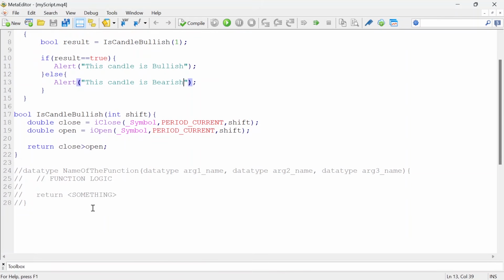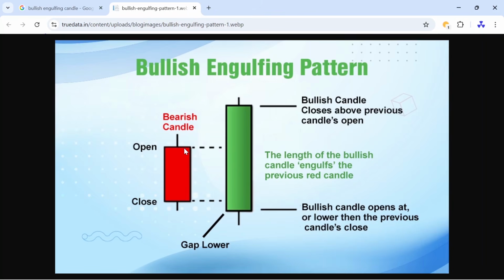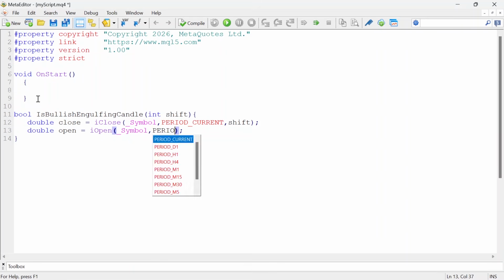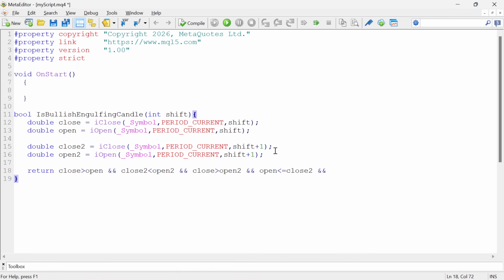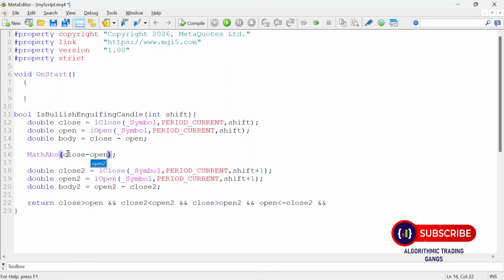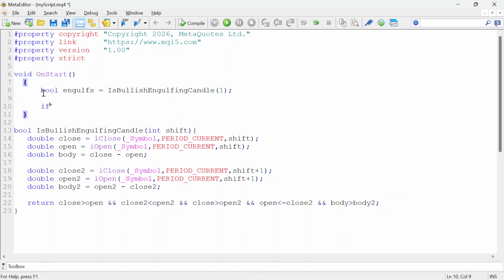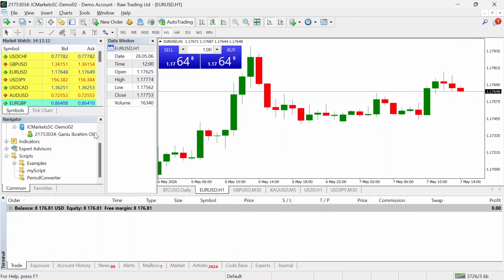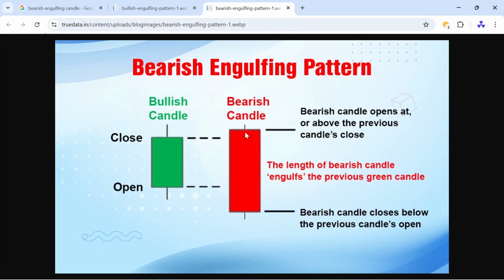#30 Forex Bot Development For Beginners | Engulfing Pattern Function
In this lecture we will be writing a function that can help us check if a candle pattern is an engulfing pattern or not. In the next lecture, we will be writing another function to check if a candle pattern is Three white soldier, do you know what a three white soldier pattern is? Be sure not to miss the next video.

Kindly note that this is a small percentage of my 23+ hours lectures on MQL4 Programming on Udemy. We are in the quest of learning how to develop a trading robot and with the link below you can get a full access to the whole course on Udemy where you will learn at your own pace, practice as you go, and finish with 7 real-life algorithmic trading strategies.